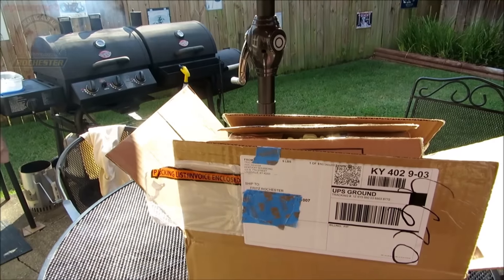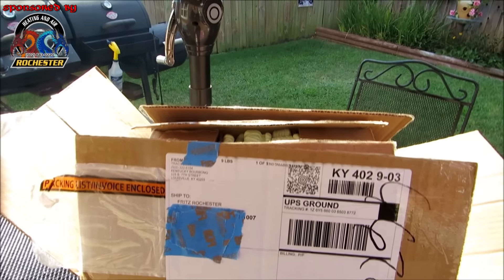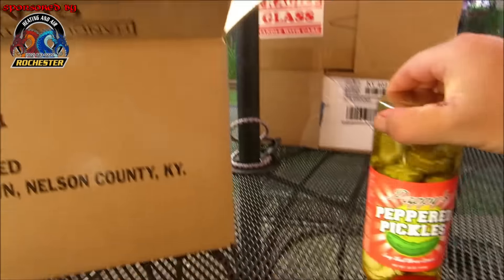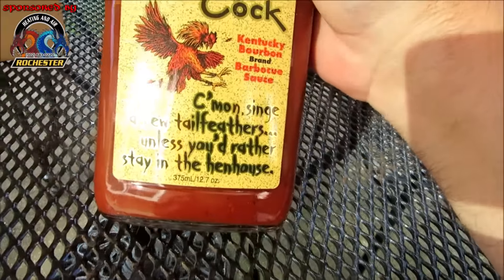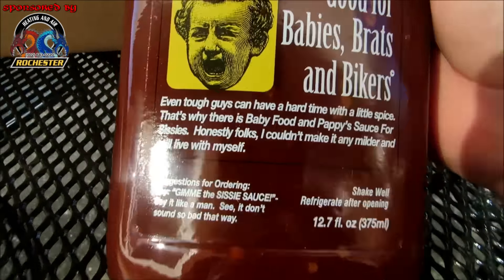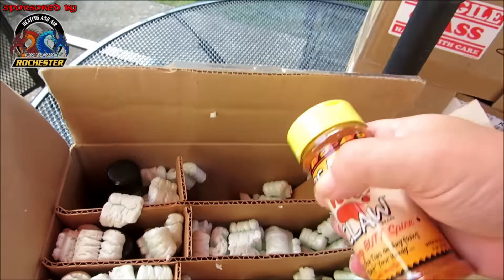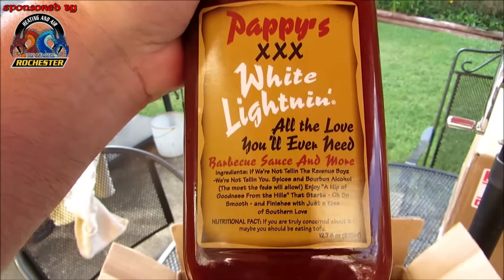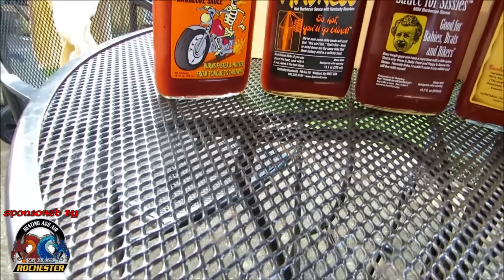Kentucky Bourbon Q BBQ Sauce it's GOOD Y'all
My Good Friends at Kentucky Bourbon Q Sent Me a FANTASTIC Gift Package !!! I LOVE there Bourbon BBQ Sauces , so NEXT Level Yummy !!! Thank You so Very Much Bourbon Q , Thank You so Very Much Tracy !!! Please Visit my Friends Over at Kentucky Bourbon Q @ for some Fantastic Sauces , Pickles , and Rubs ... Thank You my Friends , Fritz ...